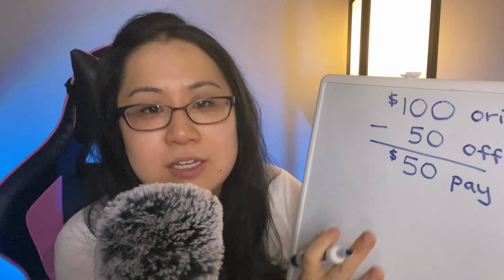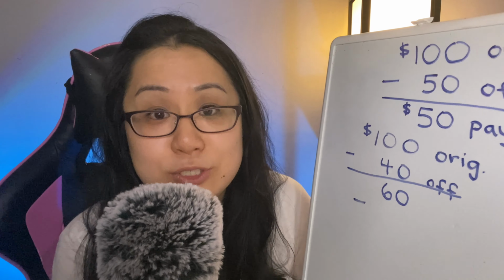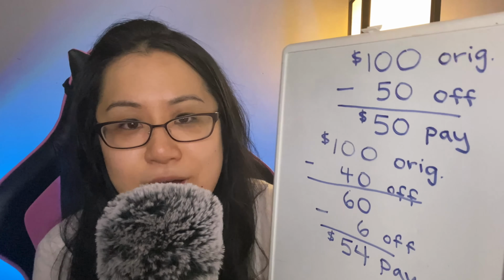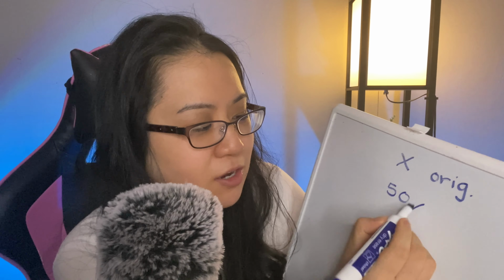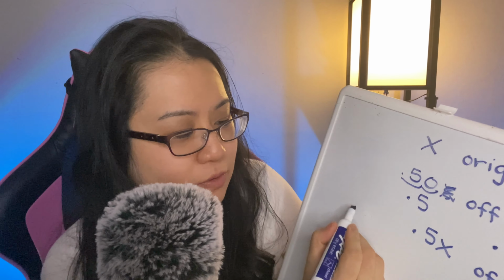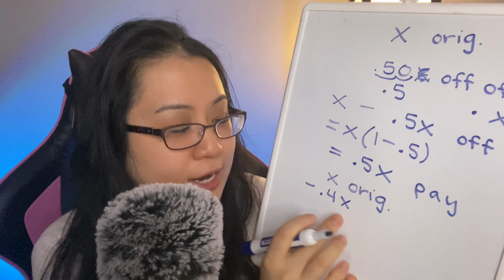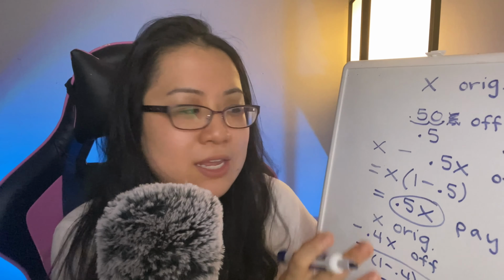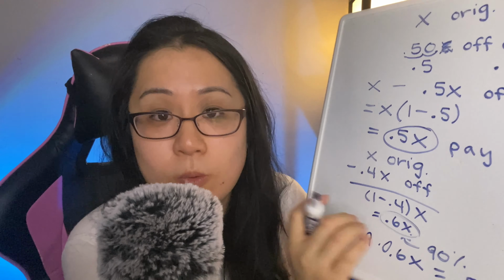ASMR Basic Consumer Math- I Fell Asleep Editing This 💤- Percents [Educational ASMR]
Hiya,
In today's whispered ASMR video, we're going over some basic consumer math. Whether you're here to relax, review, learn, or catch a tingle or 7, I hope that you feel cozy and blessed! Also, I have so sooo many topics and ideas, so thanks for the encouragement and inspiration!

Love,
Decaf

Some Triggers Include: Whispering, gentle mouth sounds, someone explaining something to you, whiteboard writing, loving attention

And above all these put on love, which binds everything together in perfect harmony Col 3: 14

PS: Errors are bound to happen and this isn't meant to substitute any other resources that you may have, so I hope you'll use your best judgment with Math (+ASMR) ❤️